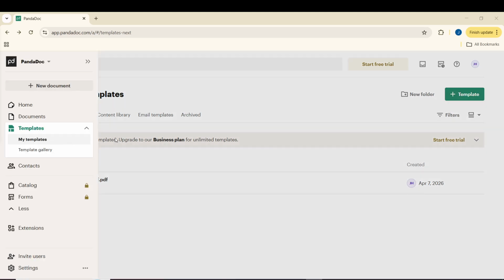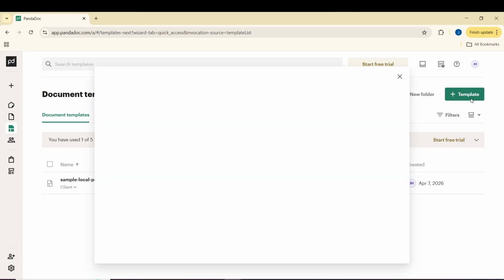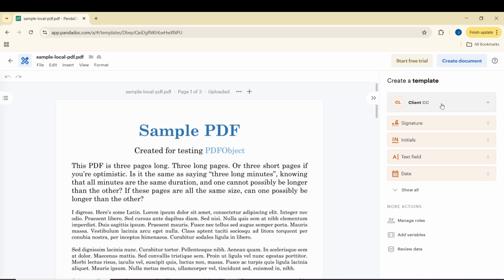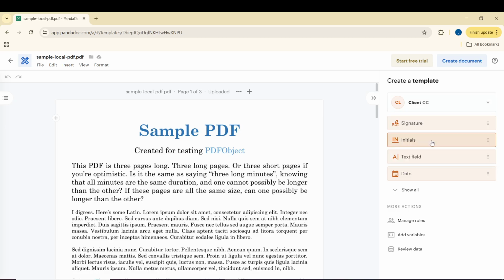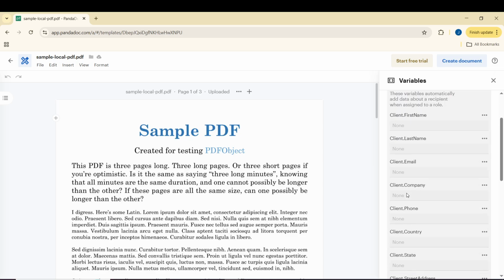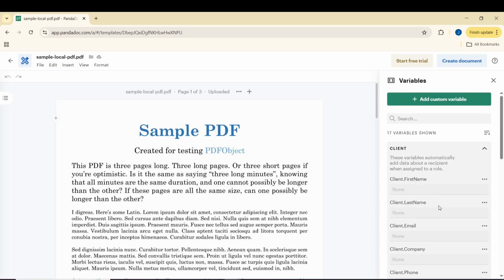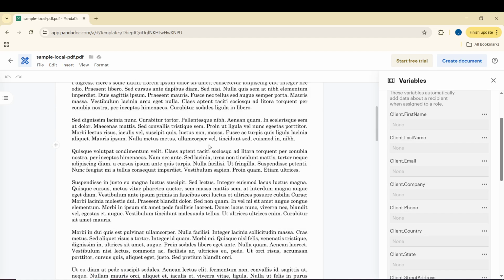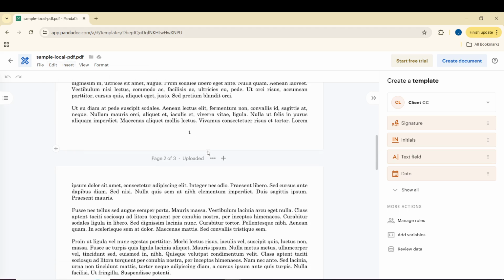How To Assign A Varible To A Client On Pandadoc [2026 Guide]